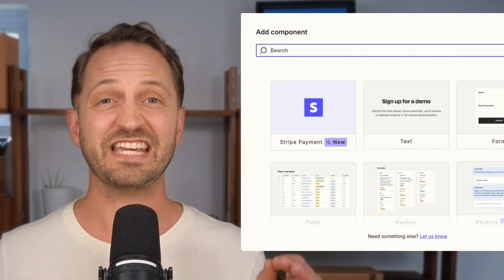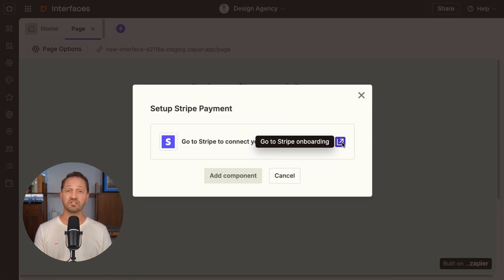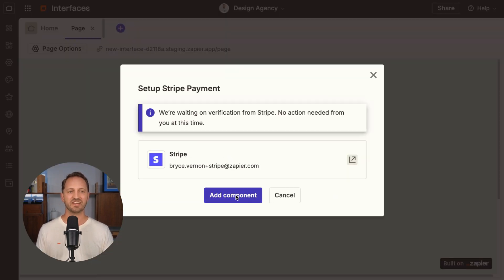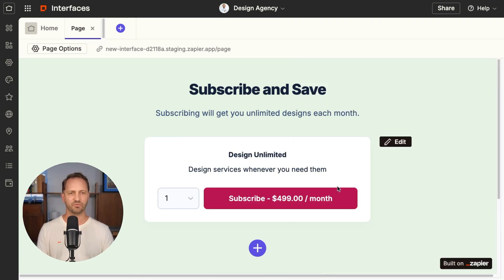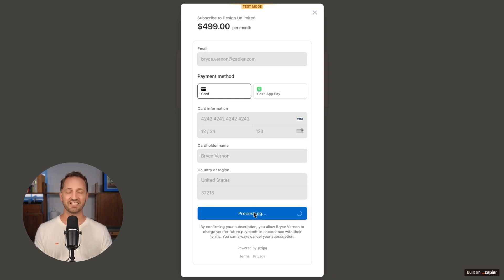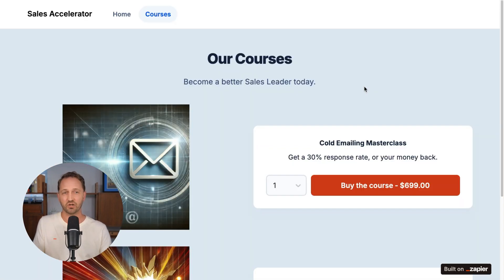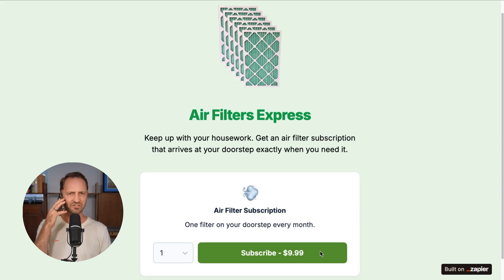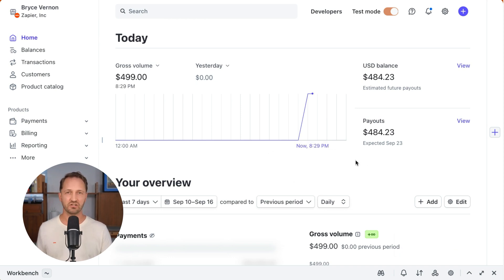New! Take payments directly in Zapier Interfaces with Stripe component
New! Take payments directly in Zapier Interfaces with Stripe component; just build a portal or landing page - it's so easy! This feature is available on paid plans and allows you to sell courses, digital products, and more seamlessly. With the Stripe Payments component, managing your e-commerce payments has never been easier. Watch now to learn more about how you can integrate this powerful tool into your workflow.